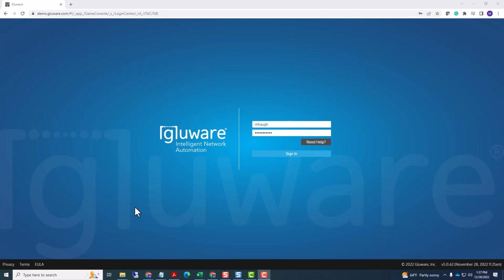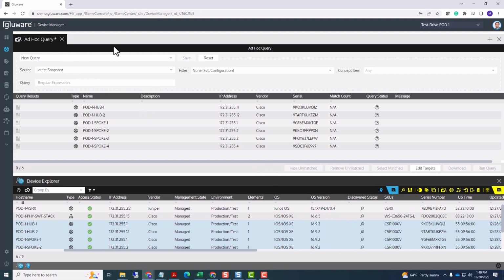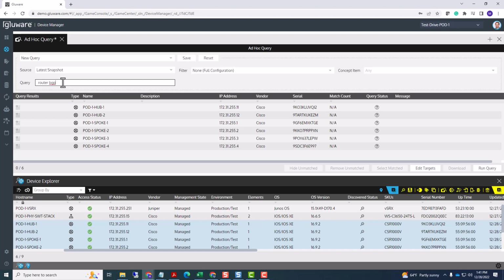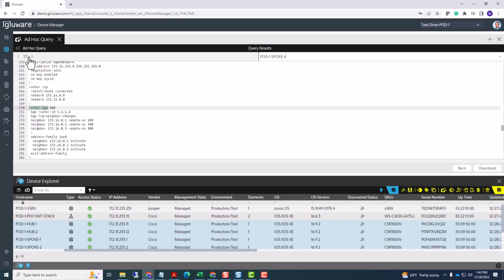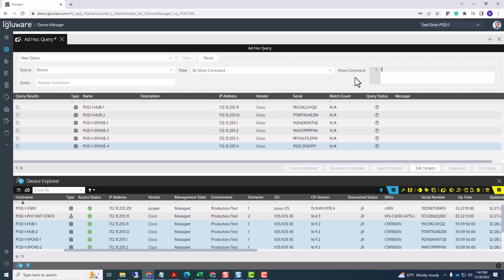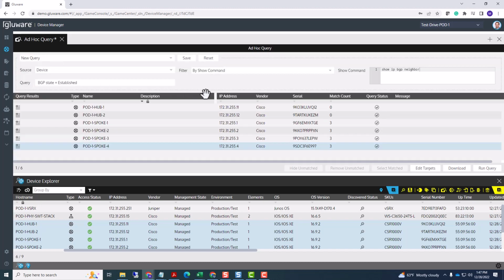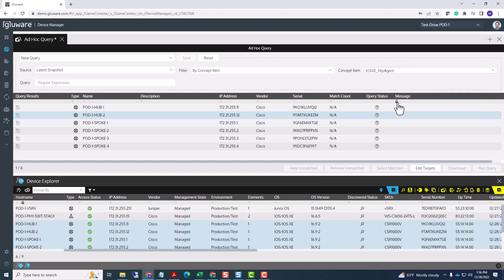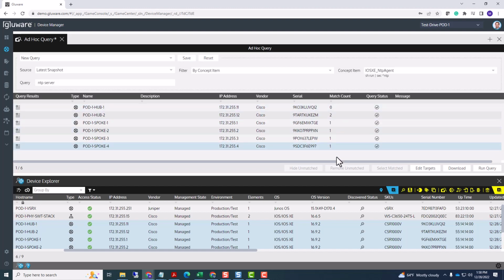Getting Started with Gluware: Device Manager part 3 - Ad Hoc Query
In this getting started Gluware tutorial learn how to use ad-hoc query within the Device Manager. Automate the process of searching through device configurations and/or device operational states when troubleshooting or assessing networks. Time to stop manually checking device by device and start using Gluware. Follow along by requesting a test drive